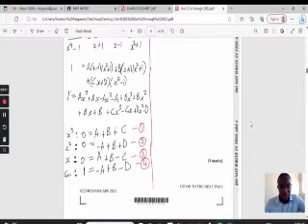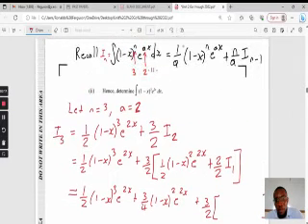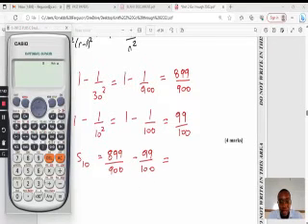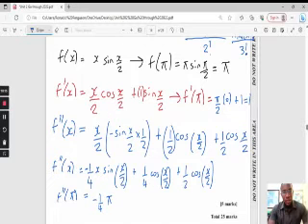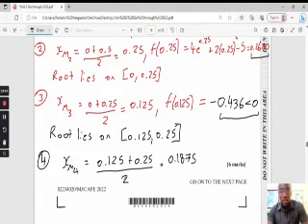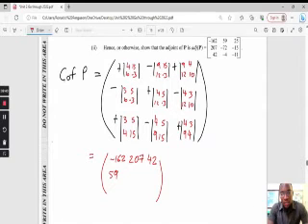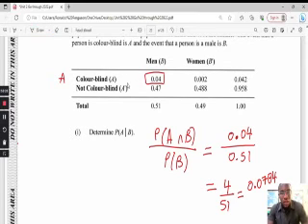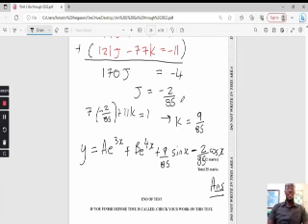Pure Math Unit 2 2022 JUNE 2022 Paper 2| (It Is a bit blurry computer space issues)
Will be removed after exam tomorrow and better quality to be uploaded for future